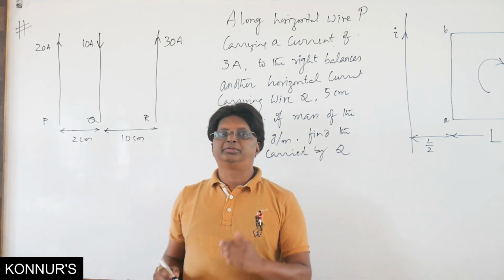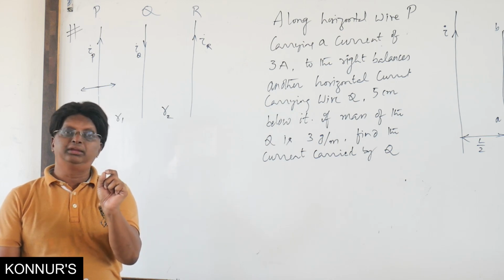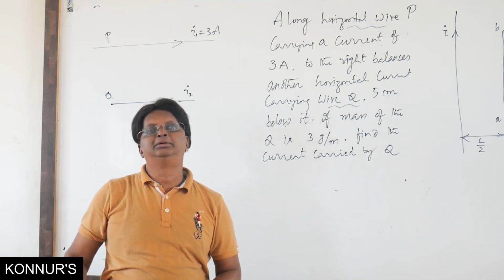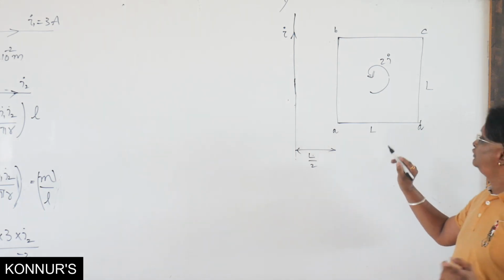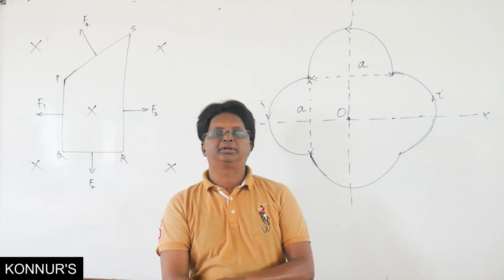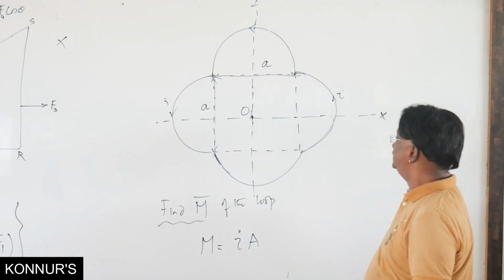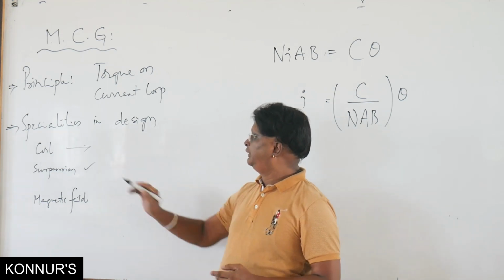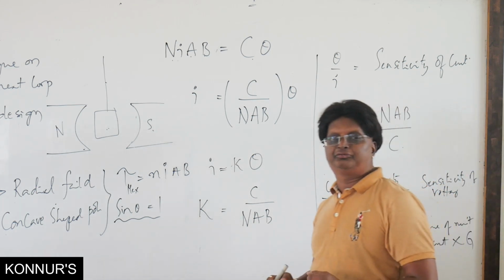Konnurs Crash Course | Physics | Electromagnetic Part 6